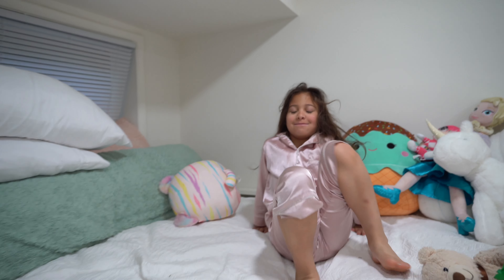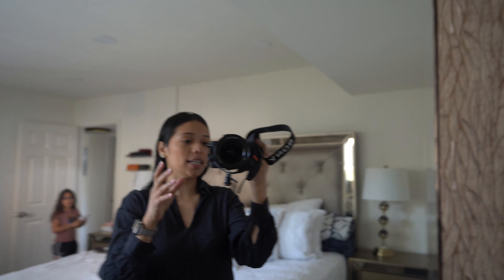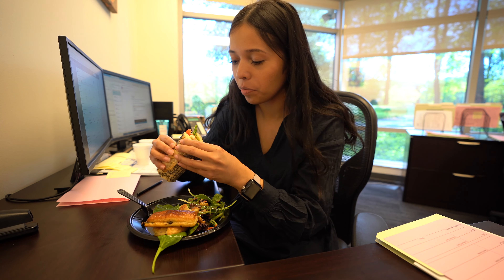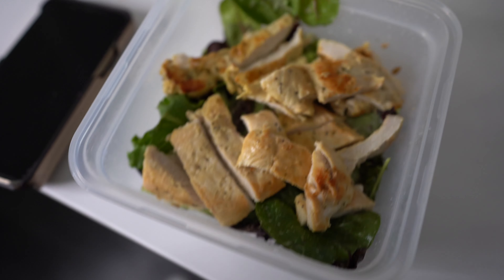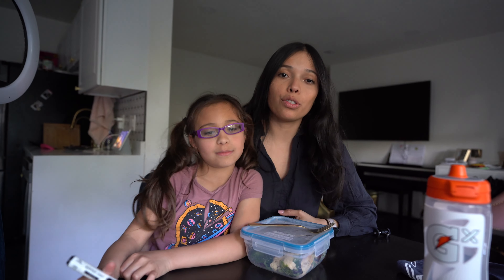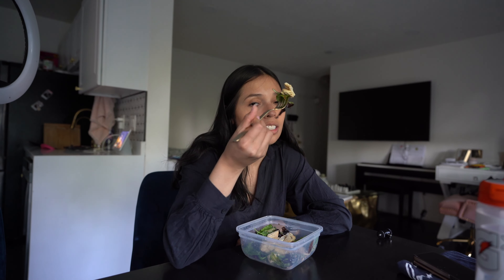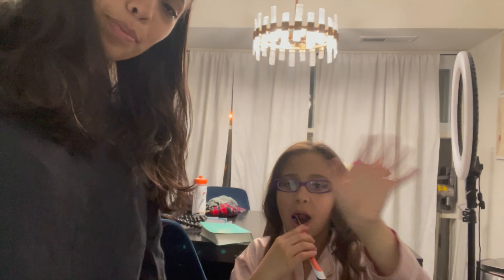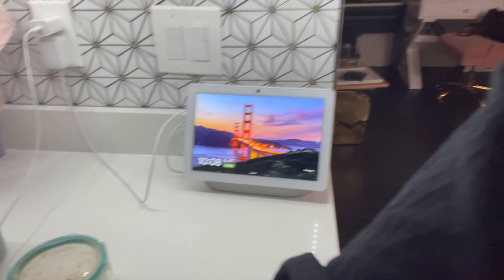A DAY IN MY LIFE VLOG! LIFE UPDATE!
HI everyone! How are you doing!! I wanted to get back on here and say hello to all my lovely youtube family! it has been way too long and I miss everyone!! Soon I will be uploading a new video explaining how I've been!! Thankfully health is great, just a bit busy with work! But I am back and I am ready to post more for you!! LOVE YOU AND GOD BLESS!

My Youtube Gear:
New Joby Tripod (iPhone)
Vlog camera (Sony)
Vlogging Tripod
My DSLR

CINDY FLORES SOCIAL MEDIA! : Instagram: Cindysflores_